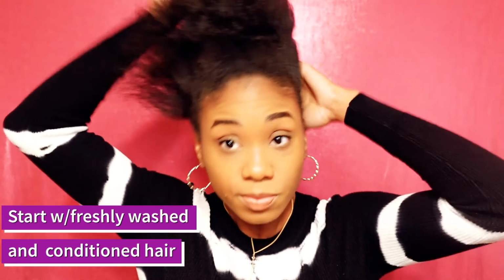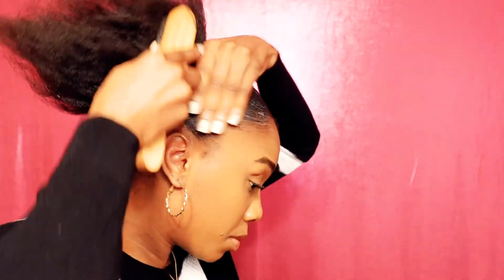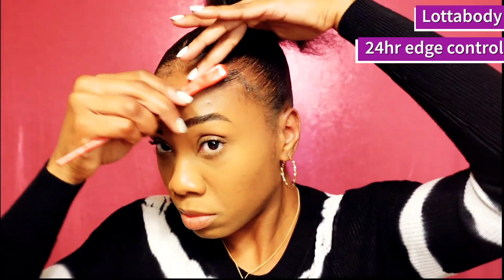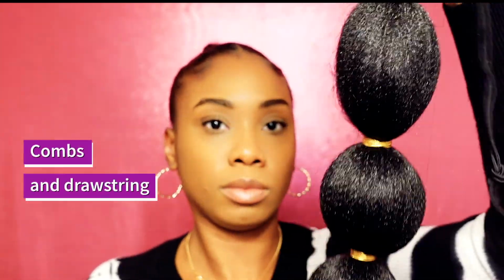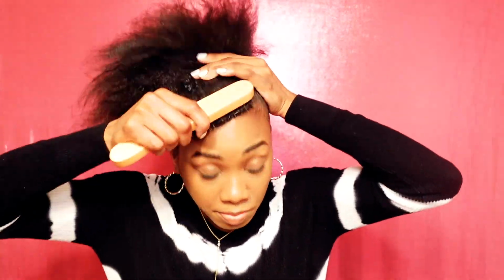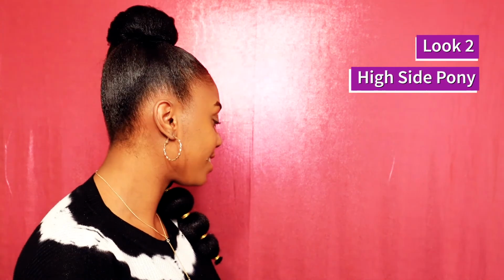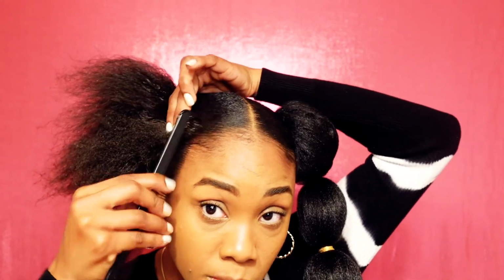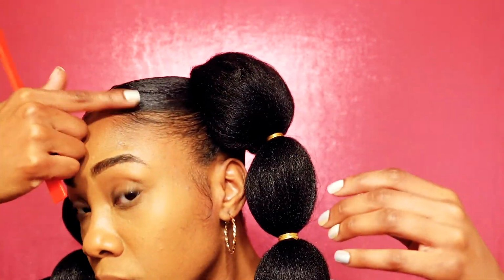Bubble Ponytails on 4cHair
3 fun & stylish ways to wear Pretty Quick Afropuff BubblePonytails on 4

PRODUCTS USED
ECO Styler Gel
Lottabody 24hr Edge Gel
Rat  Tail Comb
Hair Ties